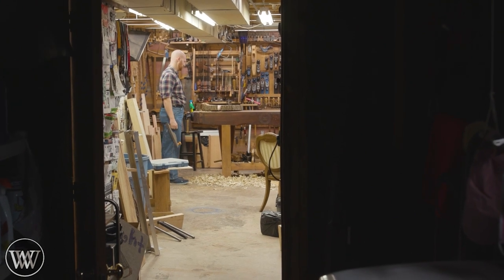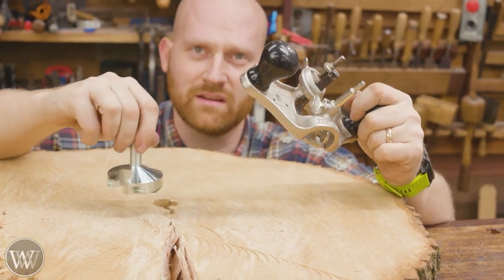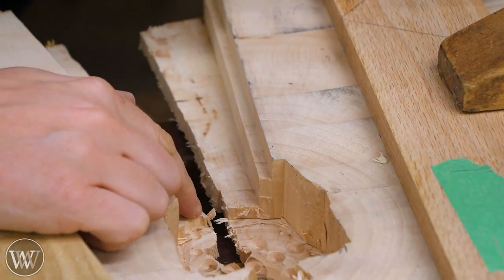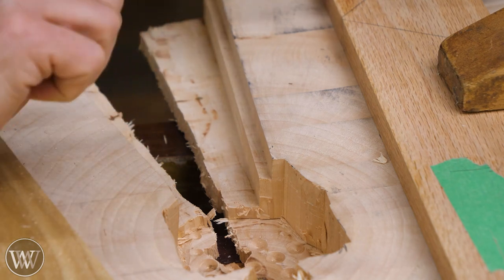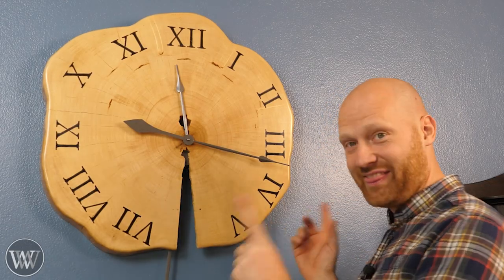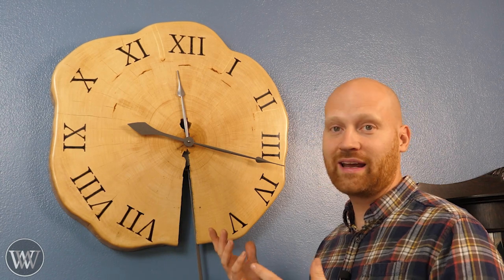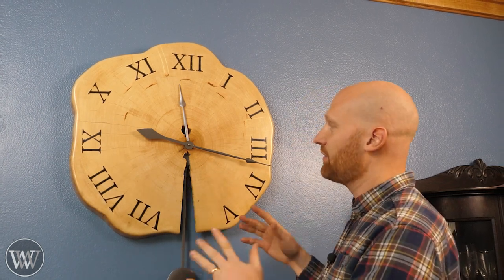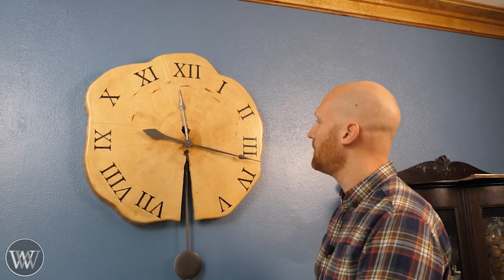Making a Cookie Clock Hard Maple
Made from a Hard Maple cookie this clock is over 2' across. This was a fun experiment. the clock was made for a friend of mine.

Epoxy Used
Epoxy color
Router bit

Tomás Kelly
Aaron Fenn
Adam Nester
Bryan Fulmer
John Jugler
Andrew Wilson
Travis Reese
Tom West